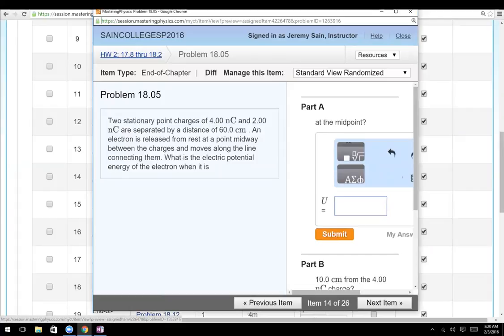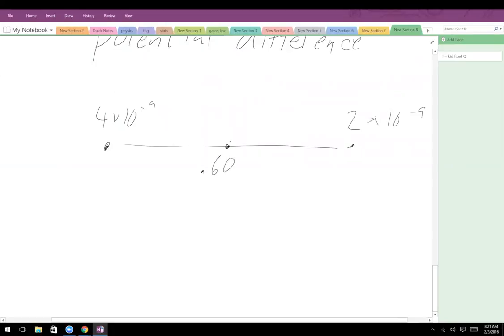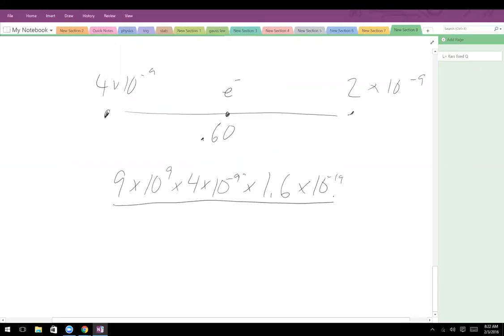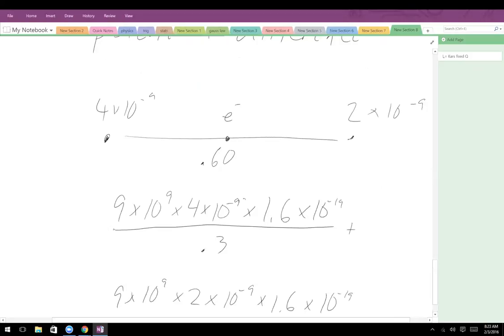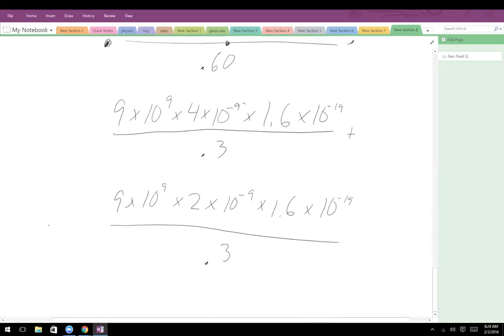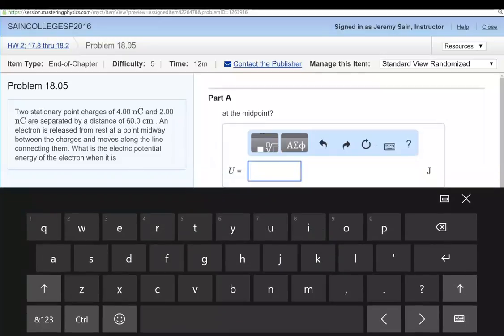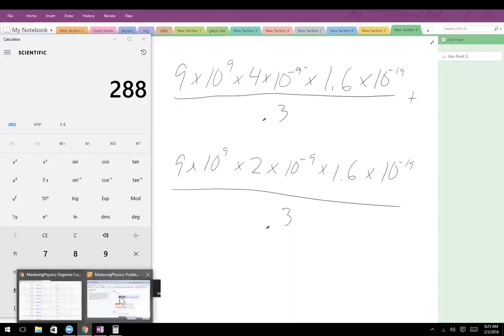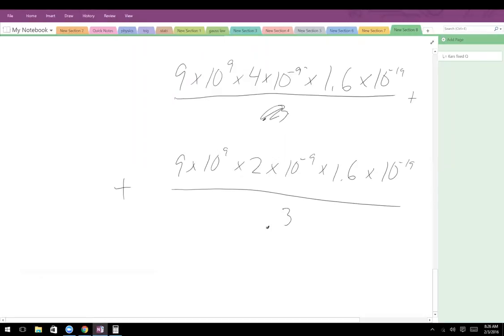PHYS 2 3 2016 part 2